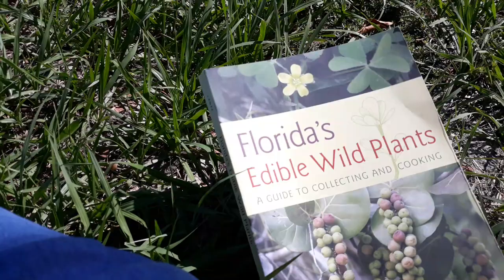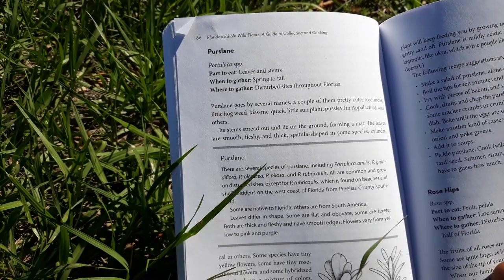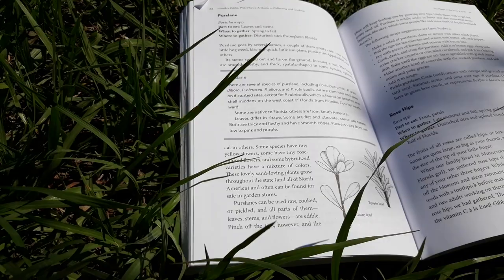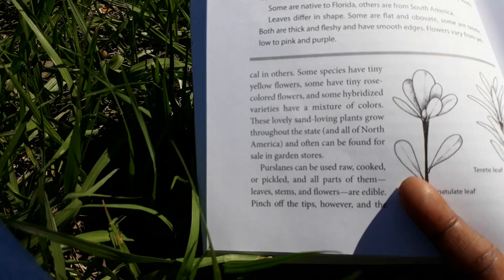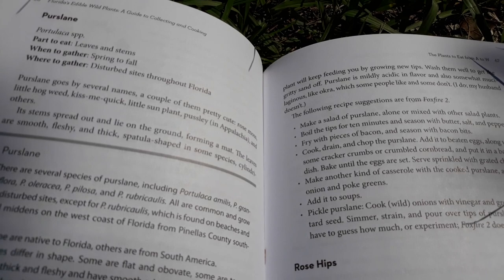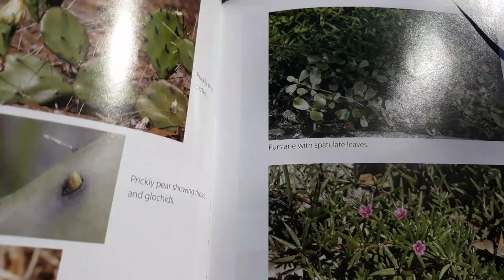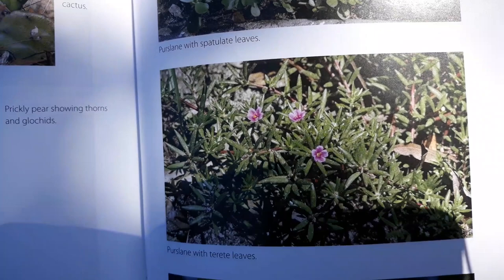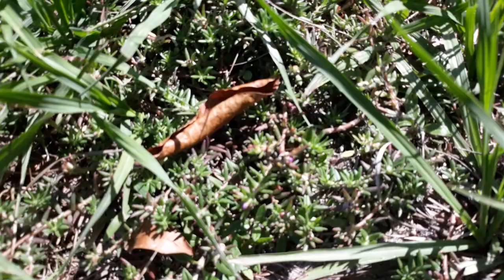Growing your own food| Purslane nutritious wild edible plant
Peace family thanks for joining me today we're going to talk about the plant called purslane. Its benefits, how to identify purslane varieties, and a little history.